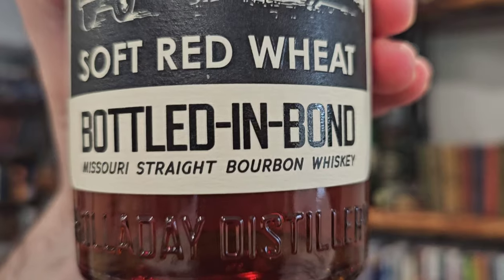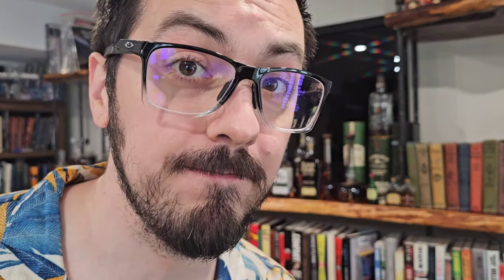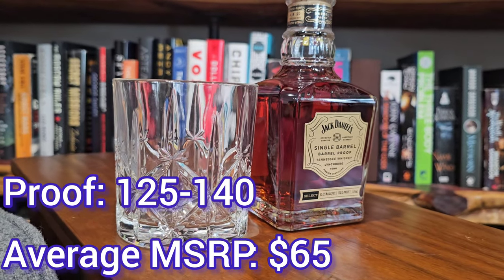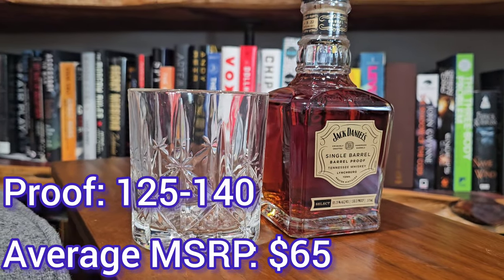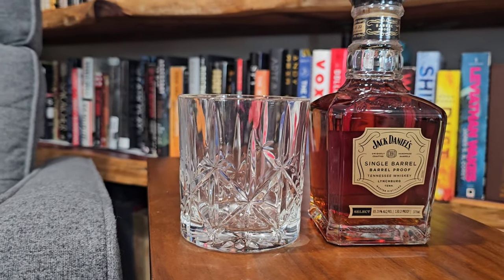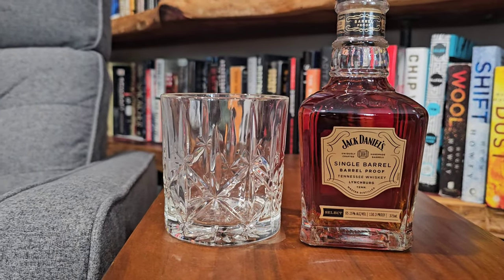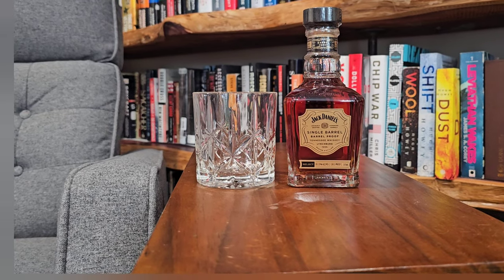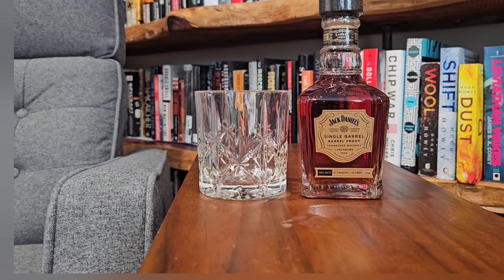Jack Daniel's Single Barrel Barrel Proof Bite-size Bourbon Review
Welcome back to Three Acorn Bourbon! Today we cover Jack Daniel's Single Barrel Barrel Proof, the differences between bourbon and Tennessee whiskey, and just how delicious this bourbon is!